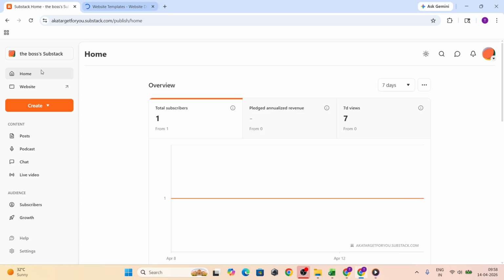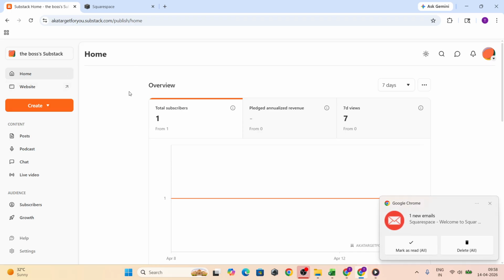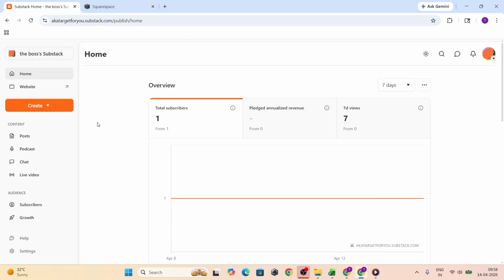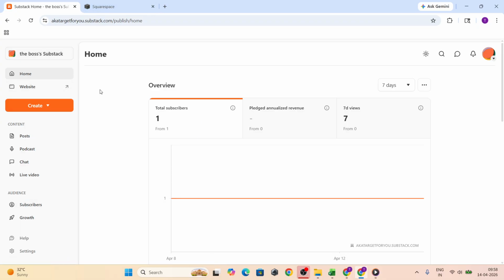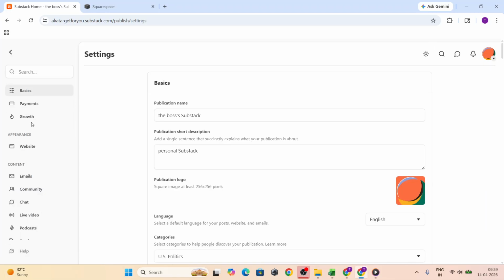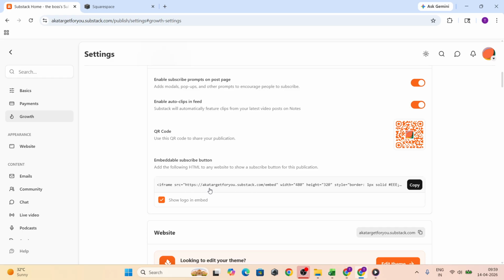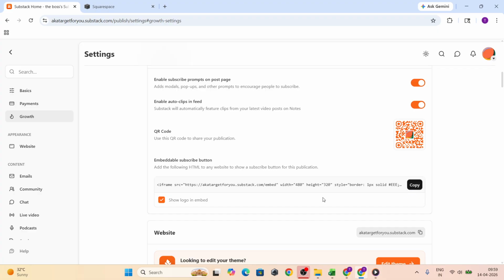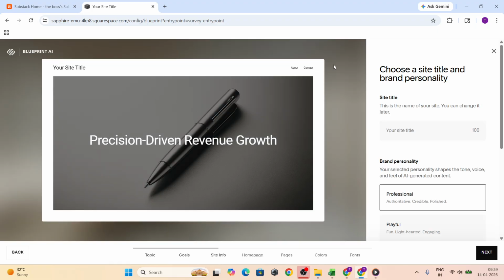How To Integrate Substack With Squarespace (Step By Step)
In this tutorial, we show you how to integrate Substack with Squarespace to grow your newsletter and improve your website SEO. Learn the best way to embed Substack forms on Squarespace to convert visitors into subscribers.